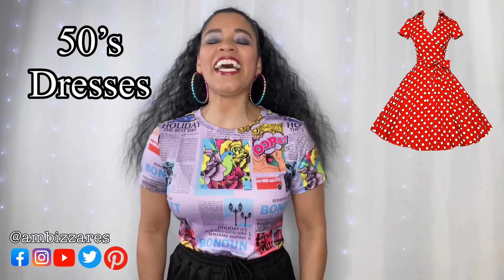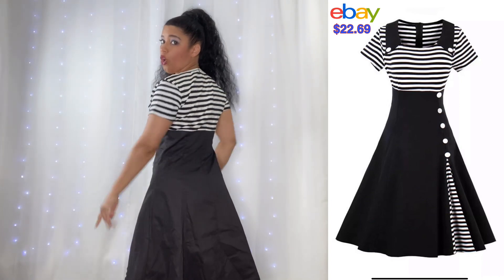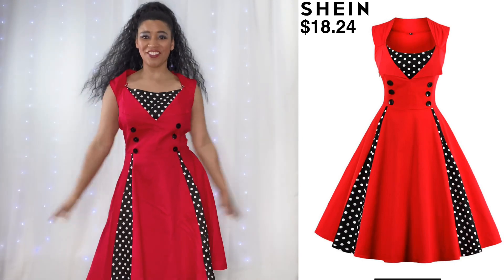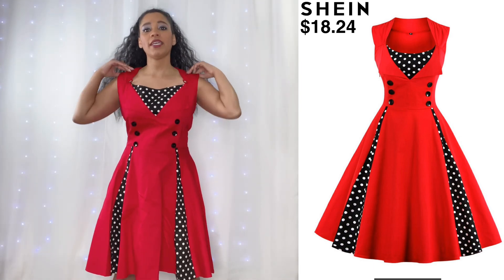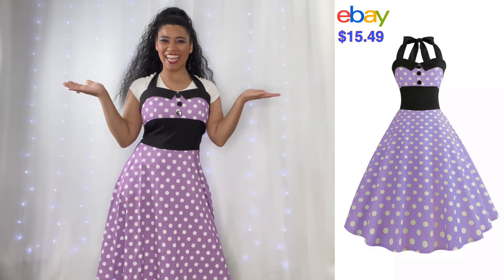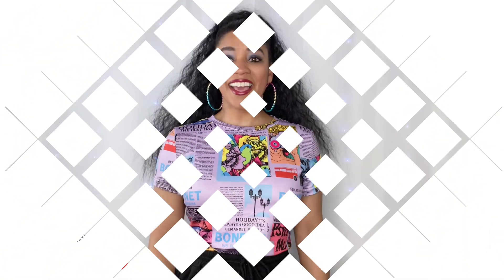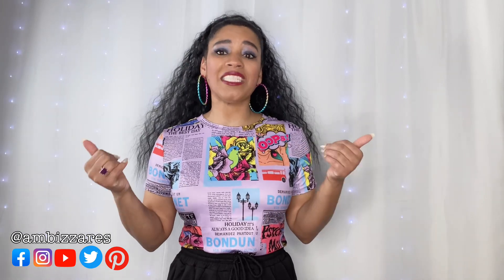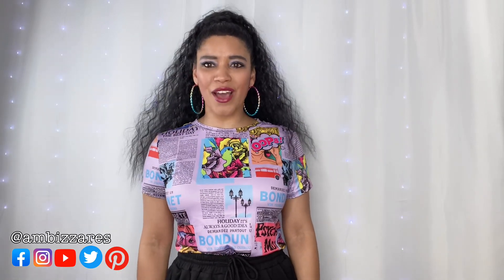50’s Style Dress Haul Lookbook!!!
In today’s video I’m going to share with you my 50's Style Dress Haul from eBay and Shein. I have been wanting to get this style dress for awhile. I first saw them on Amazon and was hoping the Amazon stylist would get my drift of what type of style I was looking for in these dresses but that just didn't happen. After checking different sites for these dresses I found the best deals on eBay and Shein. I was going for really fun loud prints with these style dresses and I feel that I found some really fun bold prints for this haul I have included links below to the exact dresses that I showed you in this haul. I did link all of the dresses in this video below, however, they may be a different price than I showed on the video because sellers are always changing the cost of their items to reflect sell-through rate or the current economic situation. I hope that you find this video helpful in some way.

Link to the dresses seen in this video:

Dress #2  Surplice Neckline Bow Tie Polka Dot Circle Dress
Check out this Surplice Neckline Bow Tie Polka Dot Circle Dress on Shein and explore more to meet your fashion needs!

Dress #3  Contrast Polka Dot Flare Dress
Check out this Contrast Polka Dot Flare Dress on Shein and explore more to meet your fashion needs!

Make sure to always put the items you are interested in, into your watchlist. A lot of times the seller will send you a special deal on the item so you get a better price.

Make sure once you click on an auction to check out what other items that seller has for sale by clicking sellers other items.

If the auction has Make an Offer on it, don’t be afraid to make a reasonable offer to the seller.

Always make sure you look over the photos and read the descriptions so you are aware of the condition of the item you are going to buy.

❤️Amber